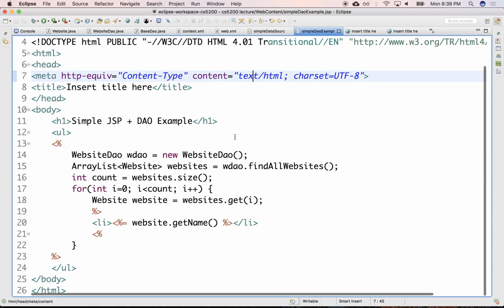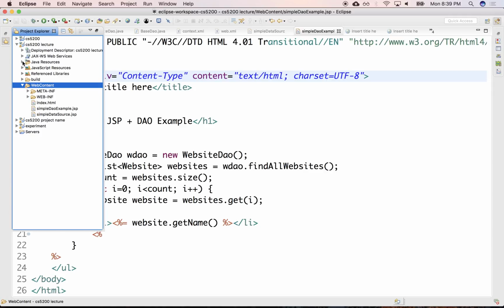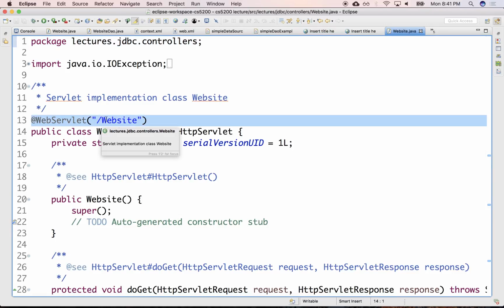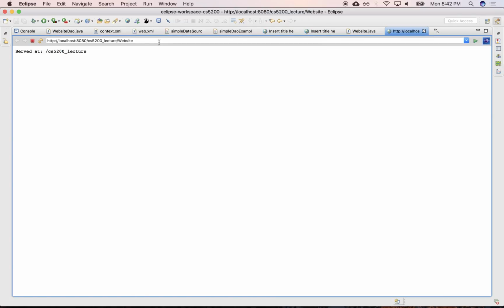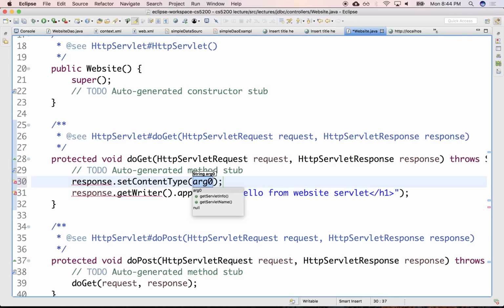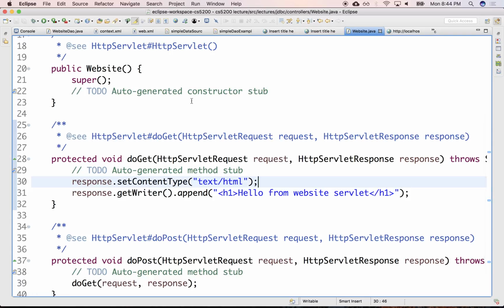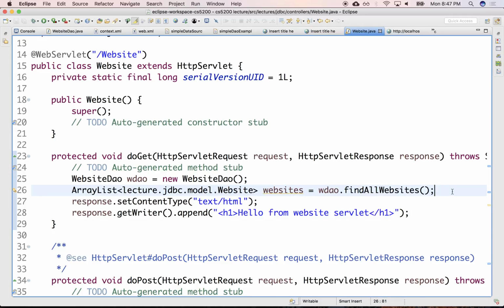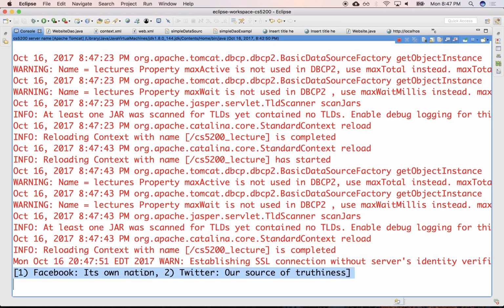00550 website controller fetches all websites